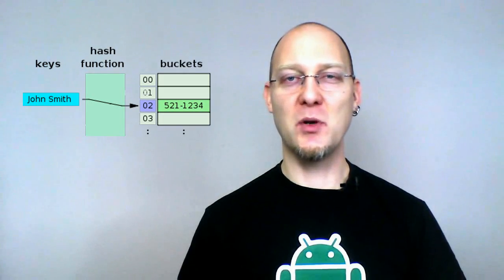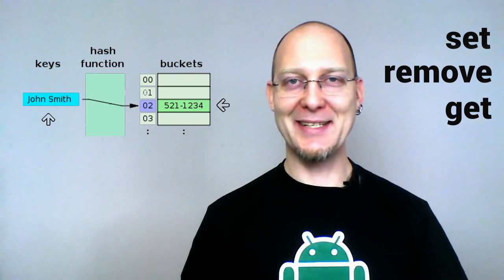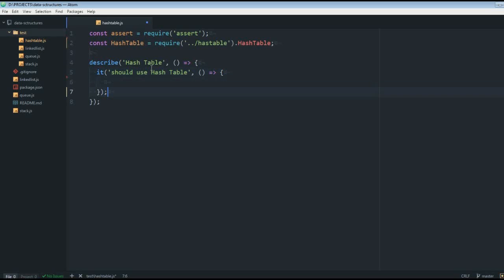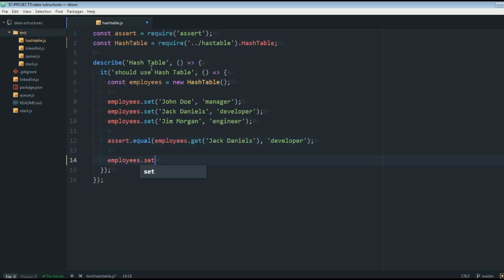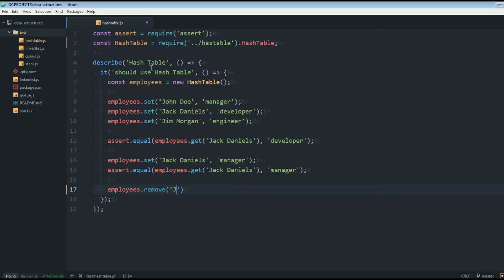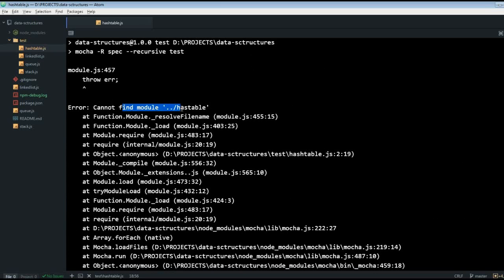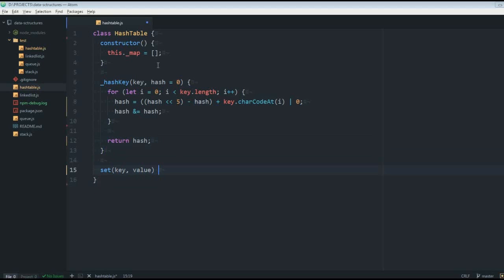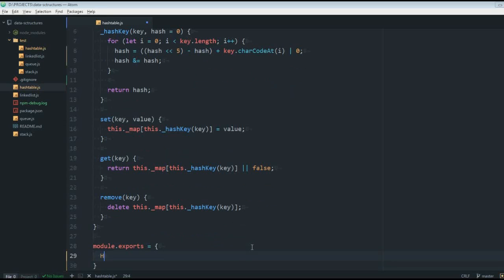Hash Table in JavaScript using TDD. Data Structures for Front-end: #2.6 the hidden Gems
Hi! Let's talk today about a data structure, namely Hash Table and its realization in JavaScript. I'm Anatol and you are watching the Good Parts of the Frontend development.

Let's start from the definition. What is a Hash Table like?
A hash table (or hashmap) is a data structure that can map keys to values. A hash table uses a hash function to compute an index into an array of buckets or slots, from which the desired value can be found.
The principal benefit of a hast table is that the time for searching, insertion or deletion of an element is a constant value. In other words, any item can be added or removed from the middle of the table.
Where is a place for Hash Table in the front-end development?
- Hash Tables are used for the objects’ realization in JavaScript
- They serve for browser’s caching and database indexing
- Hash Table also helps keeping the keys in localStorage
Do you have another experience? Leave it in the comments below.

To any Hash Table the following operations are applicable:
- set: a data item is added to the table
- remove: a data item is removed from the table
- get: returns a value by its key

The idea of hashing is to distribute the entries (key/value pairs) across an array of buckets. Given a key, the algorithm computes an index that suggests where the entry can be found.
Ideally, the hash function will assign each key to a unique bucket, but most hash table designs employ an imperfect hash function, which might cause hash collisions where the hash function generates the same index for more than one key. Such collisions must be accommodated in some way.
Addition is O(1). Adding a new item does not depend on the number of elements stored in the table.
Removal is O(1) The position of the element is always known.
Search is O(1). The lookup is independent of the number of elements stored in the table.

My code is available on GitHub